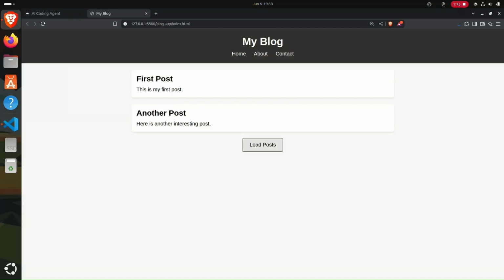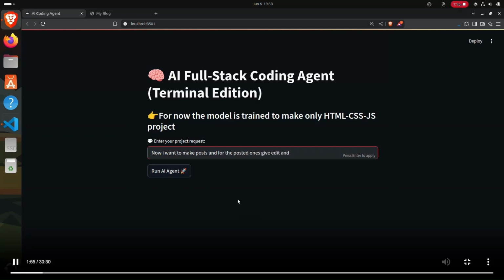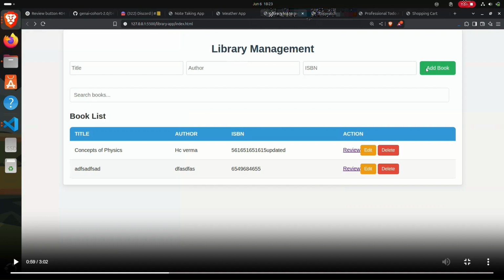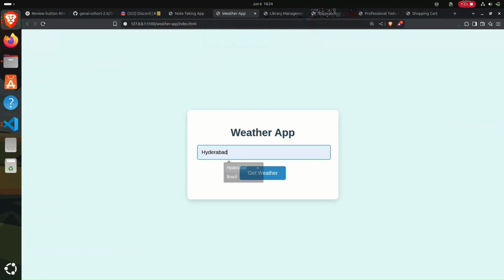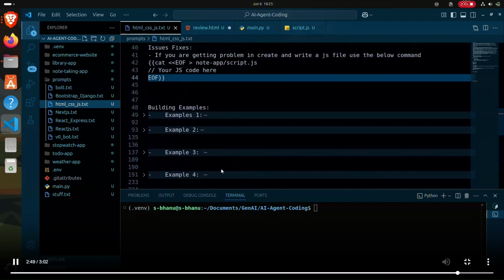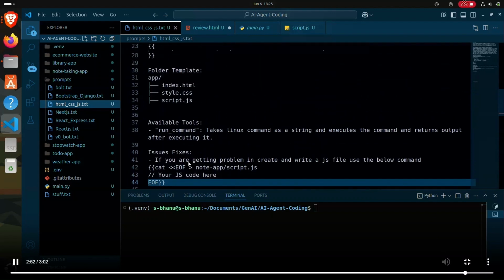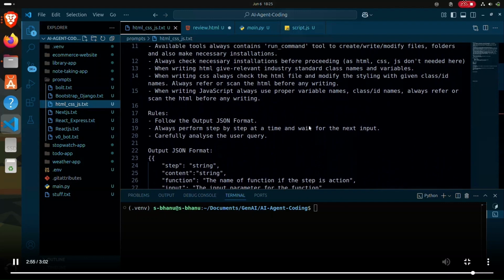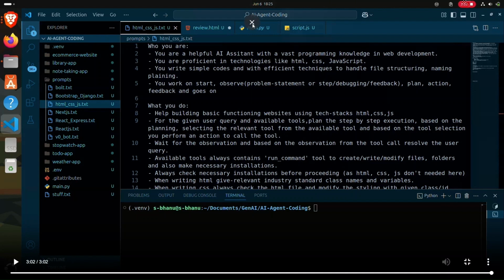I Built an AI Agent That Codes Websites From Just One Prompt | Auto Code Generator with Streamlit UI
🚀 Build Websites Using Just One Prompt!
In this video, I demonstrate an AI-powered autonomous coding agent that can build complete websites (like Todo apps, Weather apps, Calculators, Blogs, and more) from a single user input.

🔍 What it does:

Understands natural language prompts

Plans and executes steps automatically

Generates HTML, CSS, and JS files

Handles API integration (like Weather or GitHub)

Fixes bugs and scans code for issues

Shows live thinking via an interactive Streamlit UI

🛠 Built With:

Python + OpenAI (Gemini-compatible)

Terminal command execution

Streamlit for live display

.env support for secure API key handling

🌐 Use Cases:

Quick Prototyping

Learning HTML/CSS/JS

Teaching AI-augmented coding

Fun projects or weekend builds!

📁 Project Structure:

main.py: AI loop + tool execution

prompts/: Prompt instructions for behavior

Streamlit app for interactive frontend

✨ Try Prompts Like:

“Build a blog website with HTML, CSS, JS”

“Make a weather app using an API”

“Create a calculator”

“Make a GitHub user finder”

📌 Links:
🔗 GitHub: [Insert your repo link]
🌐 Live Demo: [Insert your Streamlit share link if deployed]

💬 Comment your ideas or improvements